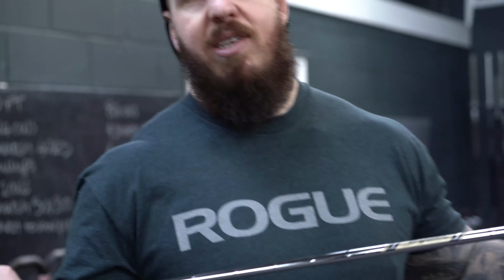Make your Workout Functional Golf Fitness!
Ready to chase serious golf gains but like what you're doing in the gym? It is time to Make your Workout Functional Golf Fitness!

Or just want to level up even further and take your game to the next level...

Our new Train section in the app is for you! From the RaneWOD to the drills, we will help golfers of all ages, goals and abilities crush it off the tee and in the gym!

This is one of our new Accessory workouts 👊 designed to bolt on to your training to transfer your gains directly into your swing with improved mechanics, amazing sequencing, an active core and incredible rotational patterns!

This kind of work can make ALL the difference so check this set out:

3 Rounds:

12 Reverse Lunge into Crossover Rotation
12 Russian Twists
60 Second Side Plank Hold (30 each side)

Into:

30 Rotator Cuff Clean and Jerks

Into 3 Rounds:

12 Step to Rotational Banded Press
12 Golf Posture Power Rotations
12 Jumping Rotational Squats

Use this during your workouts or as a warm up, either way your swing will be on GO and give you every chance of playing your best!

The new app is almost set for release, be excited 💯